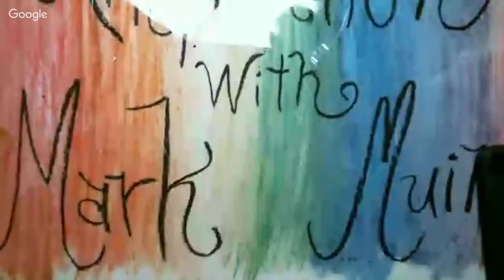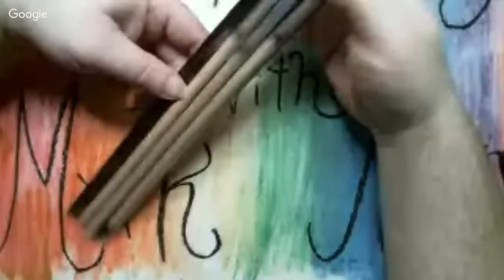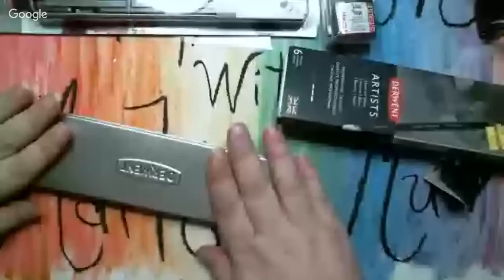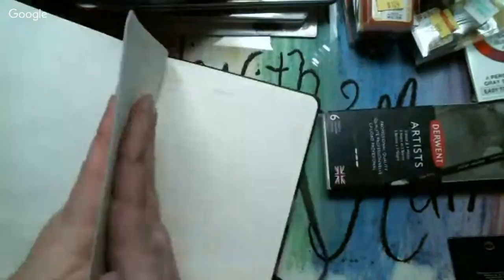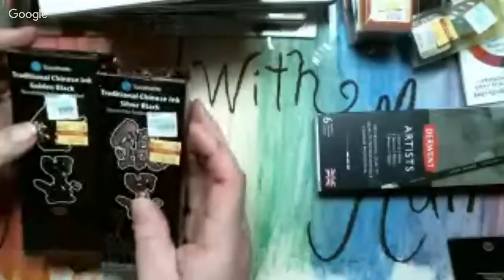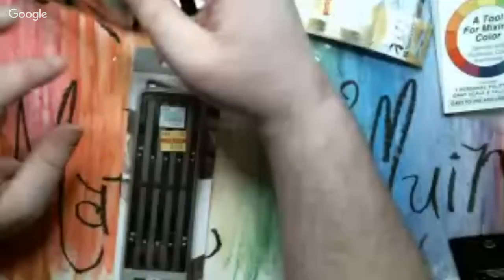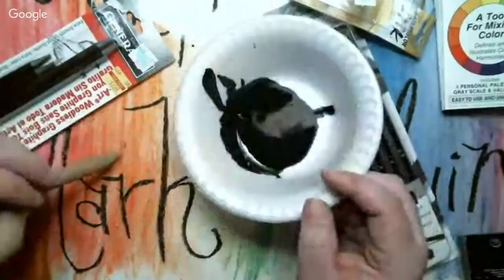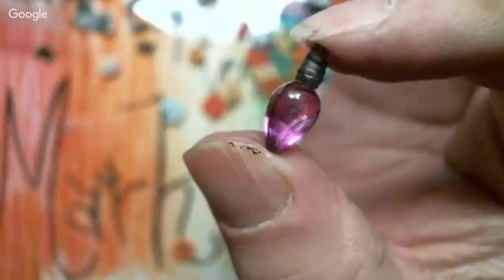HOBBY LOBBY HAUL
what i got on clearence